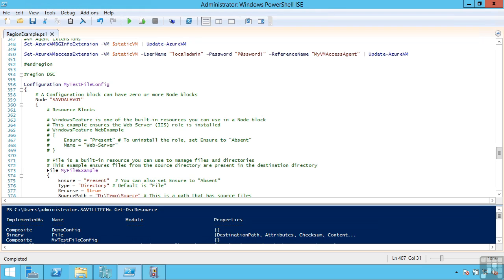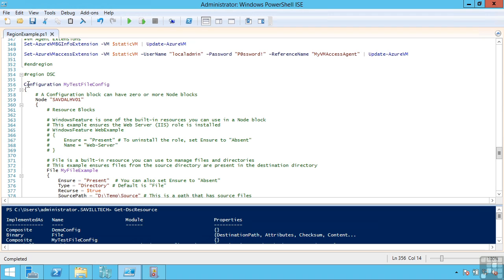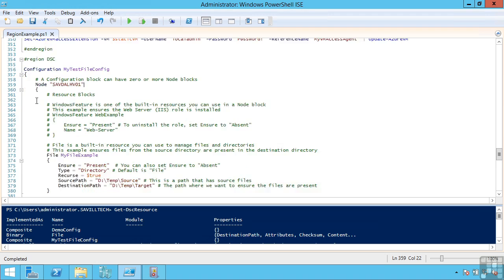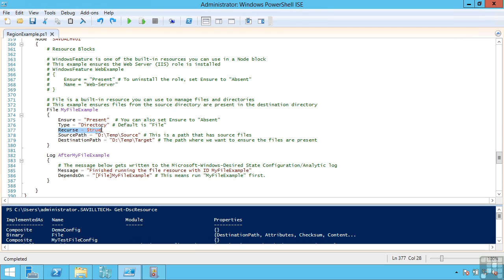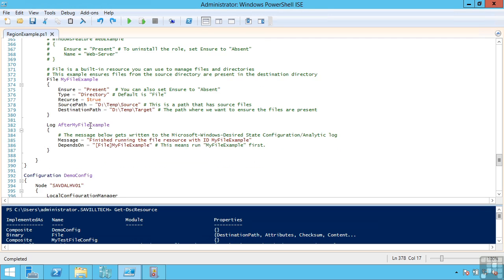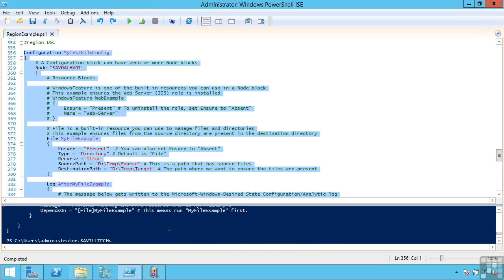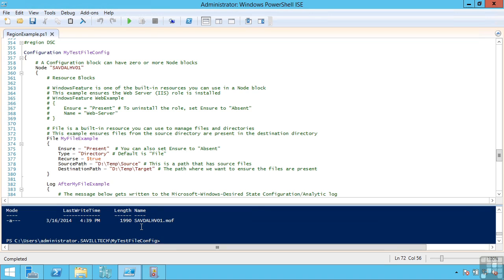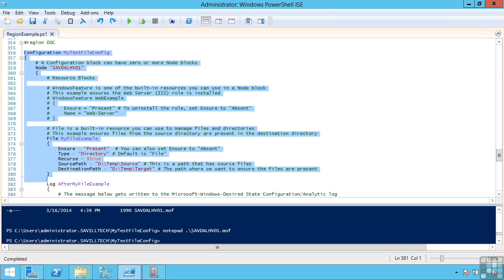28 0309 Creating A Power Shell DSC Script